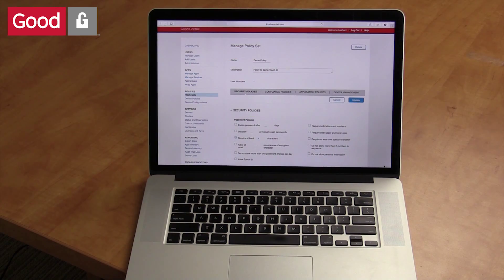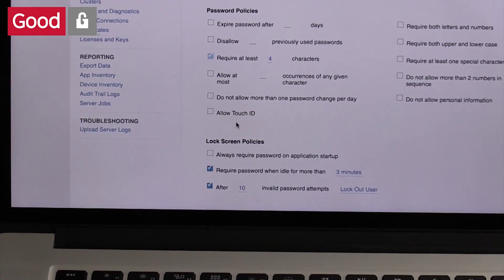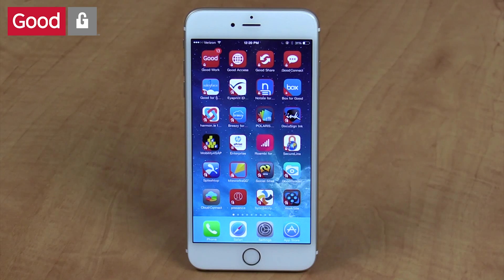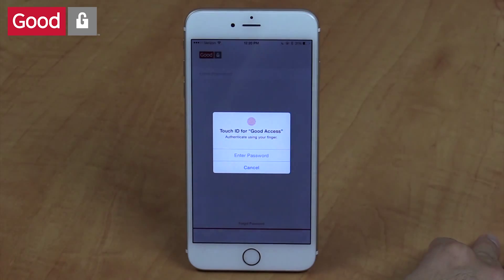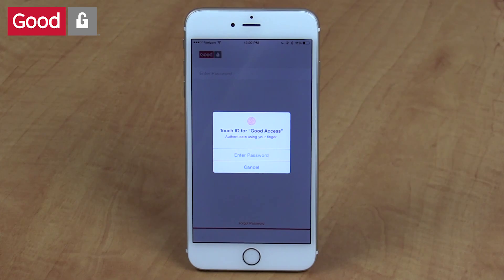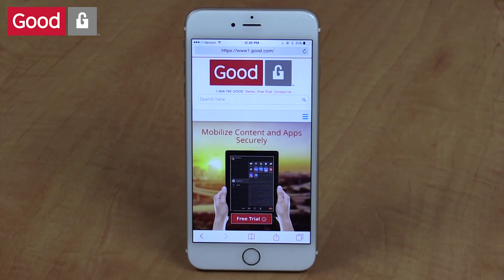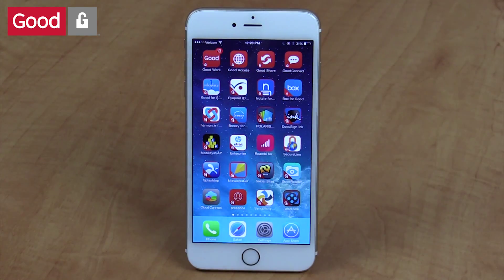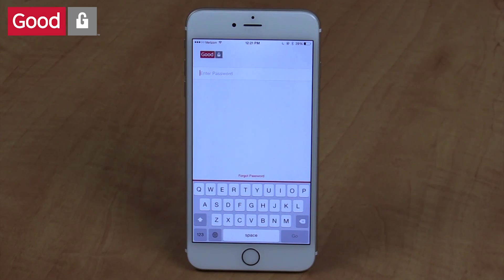Good Work: Easy Authentication using TouchID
This video showcases the end user experience and the IT policy view for authenticating into Good Work using TouchID. This capability is built into the Good Dynamics platform as part of the Trusted Authentication Framework.